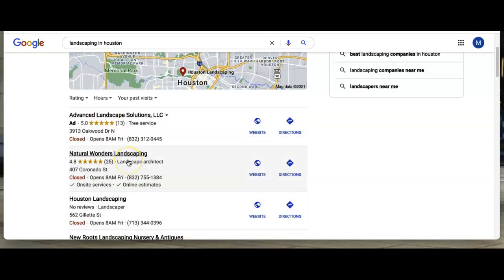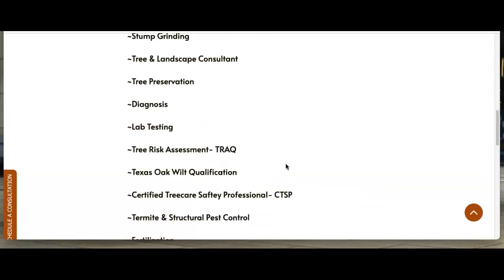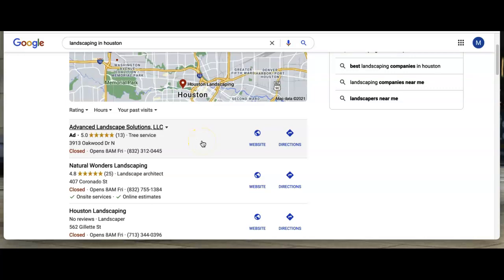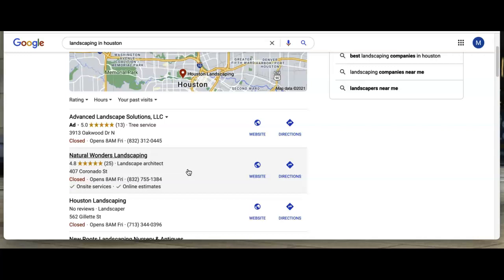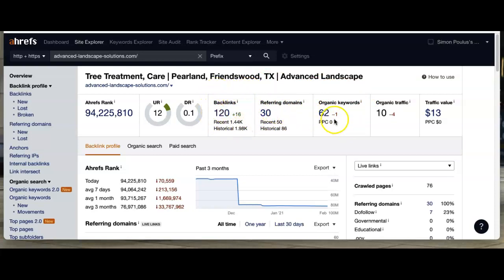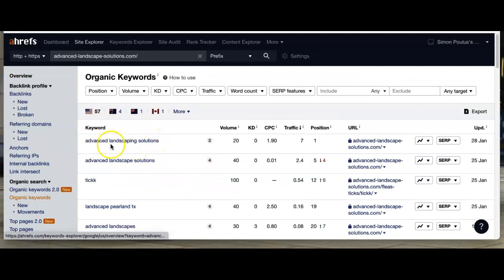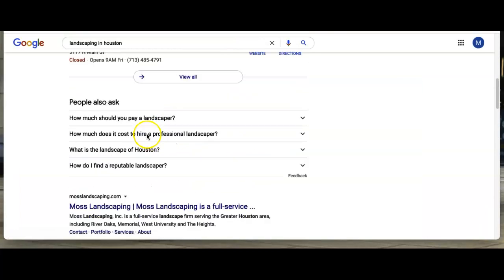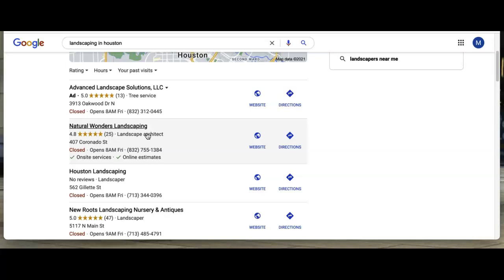Daniels Lawn Service & Pressure Washing in houston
lawn service & pressure washing in houston